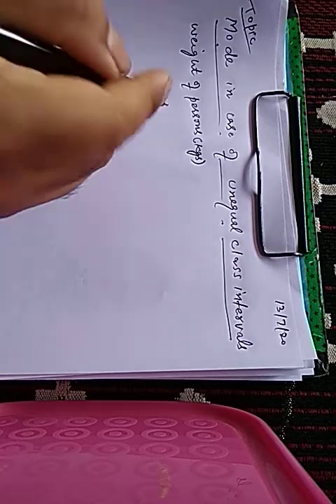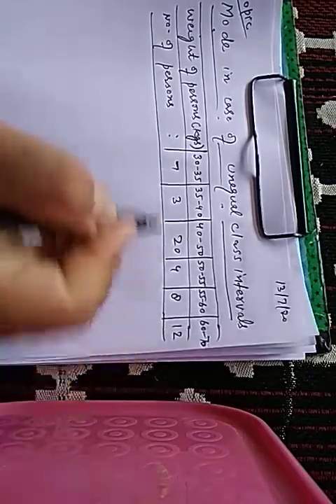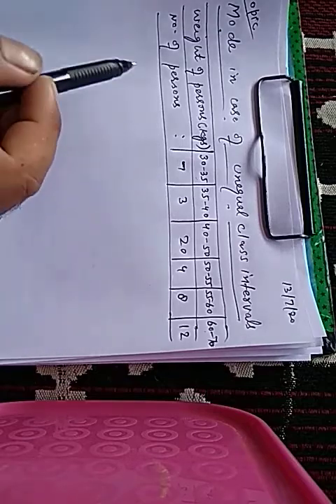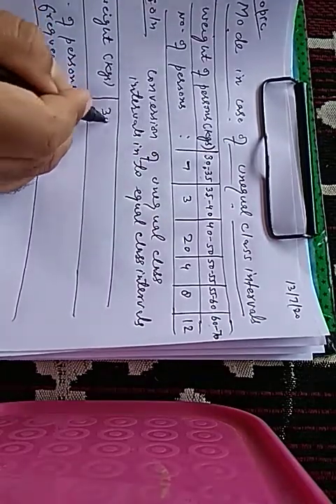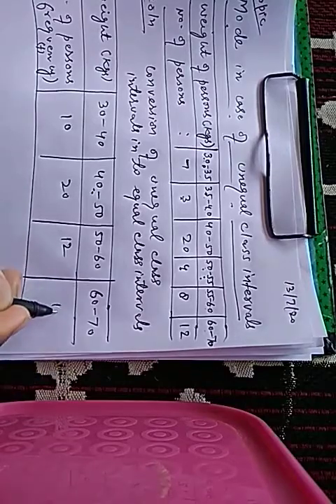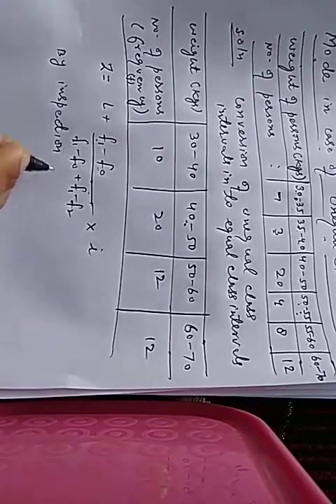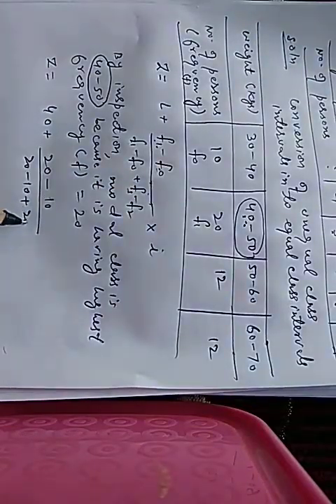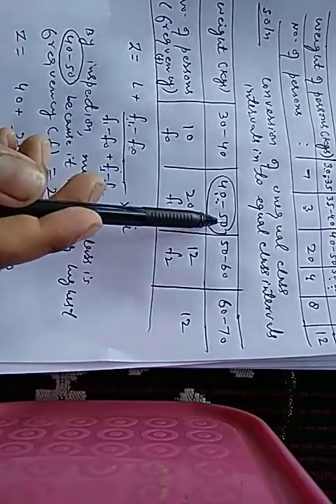Mode in case of unequal class intervals# Rizwan Ahmad